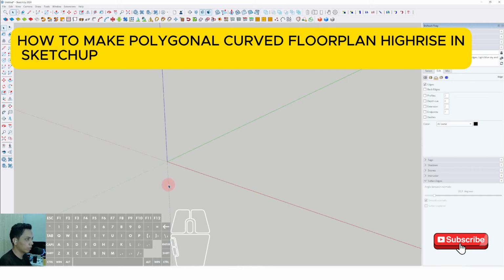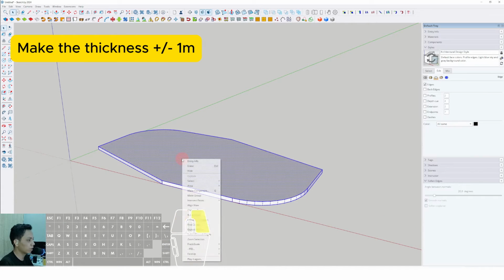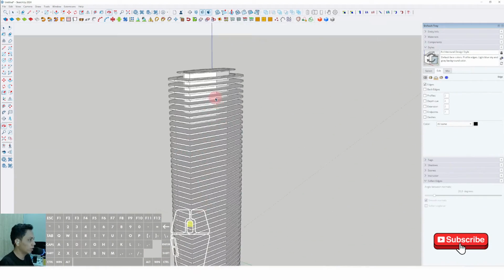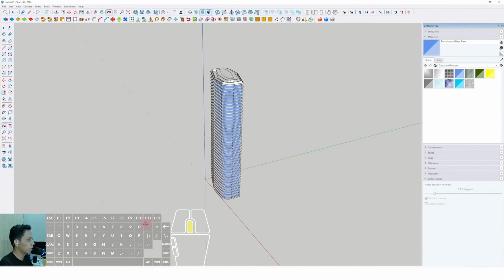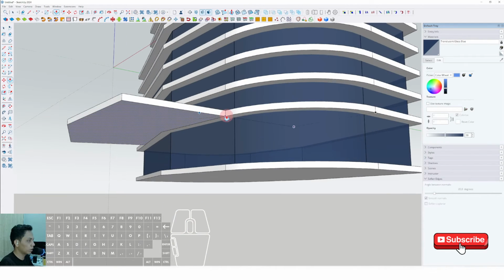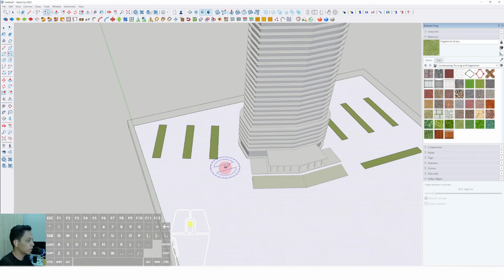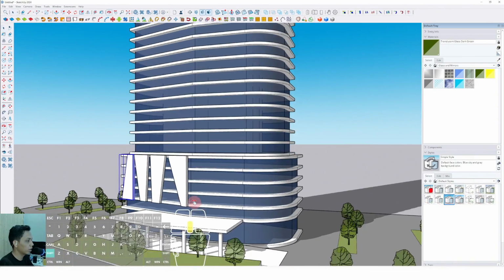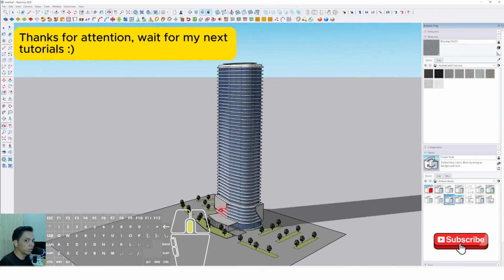SKETCHUP BUILDING TUTORIAL BEGINNER HOW TO MAKE POLYGONAL CURVED FLOORPLAN HIGHRISE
This episode is about the 3d modeling tutorial for highrise buildings in Sketchup software. This highrise building has a polygonal curved floorplan highrise concept. There are several steps in 3d modeling of this sketchup building with the tools available in Sketchup that I explain in this video starting from the basics of floorplan processing, building mass composition, facades to basic landscape arrangement through this 3d modeling sketchup tutorial for beginners, happy learning

sketchup tutorial
sketchup tutorial for beginners
sketchup tutorials
sketchup for beginners
sketchup lessons
sketchup modeling
sketchup 2017
sketchup free
sketchup 2020
sketchup 2021
sketchup interior design
sketchup pro